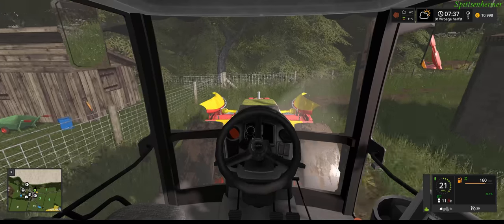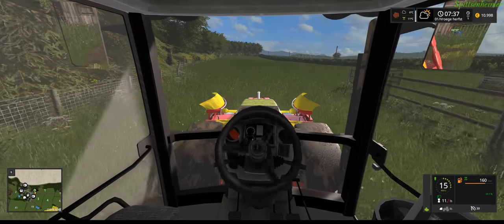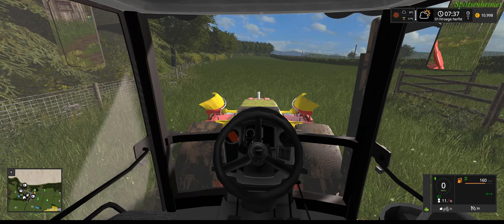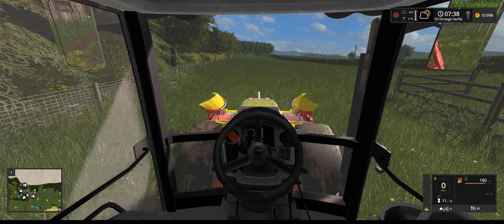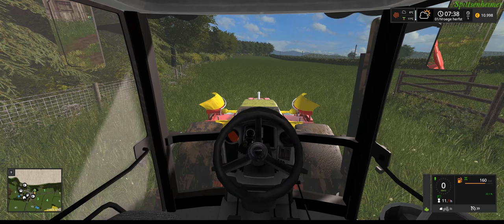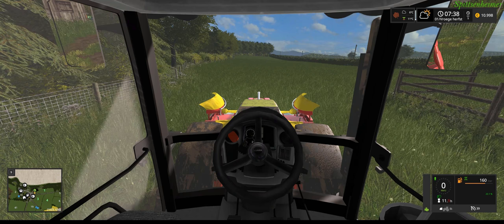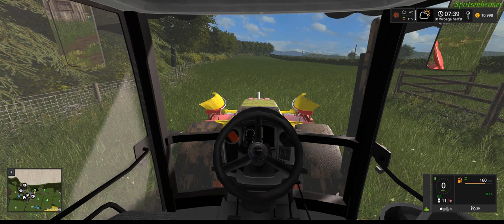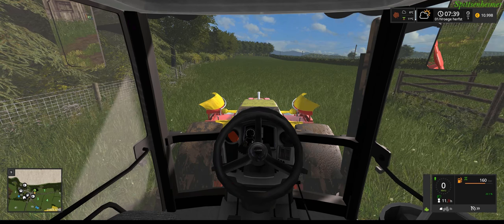It's a Wrap - EP11 Gwenddwr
Welcome to my Let's play Gwenddwr, in Wales

We mainly use Claas and JCB

By: gnftr04

Required Mods:
Chopped Straw:
Recommended Mods:
Seasons:
Seasons GEO: Wales (use only if you want an extra challenge!)